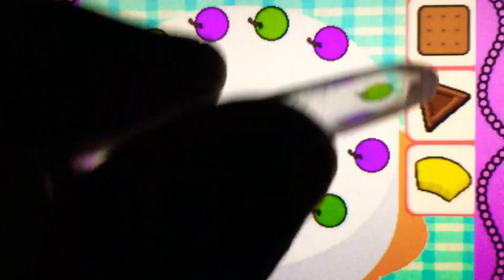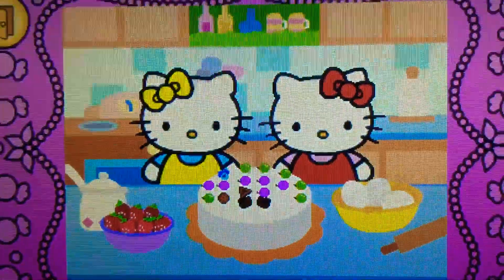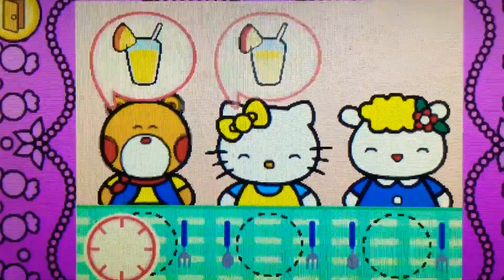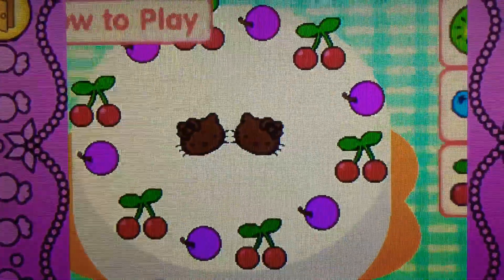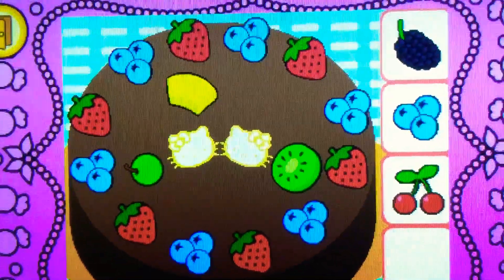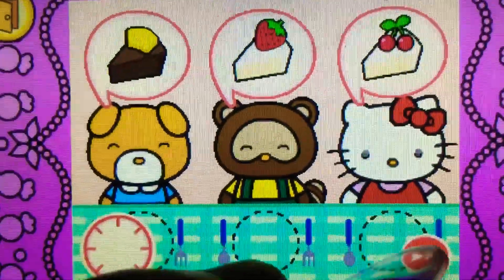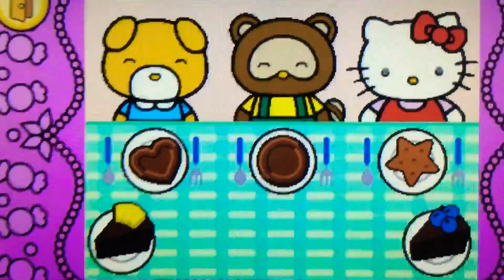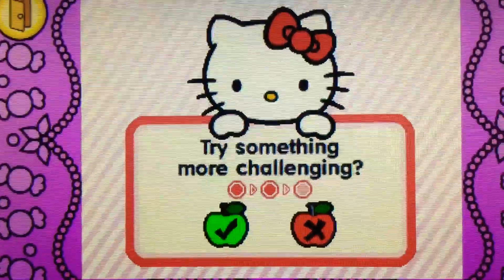Satisfactory Saturday! Vtech Innotab Hello Kitty Kitchen Hard Part 36A